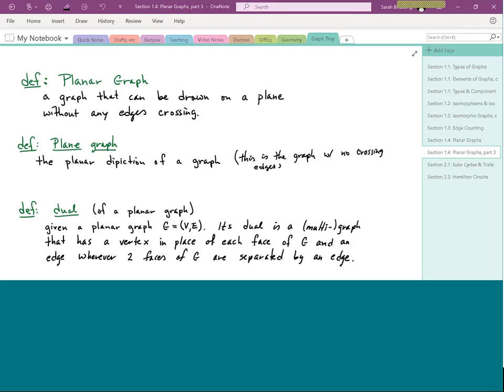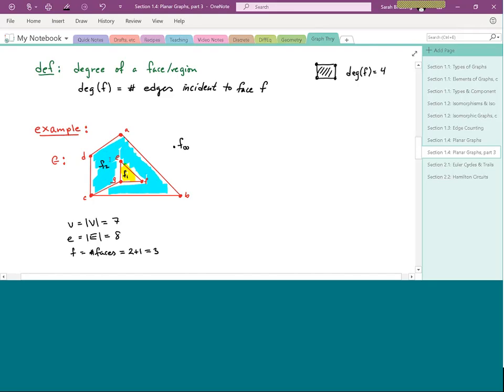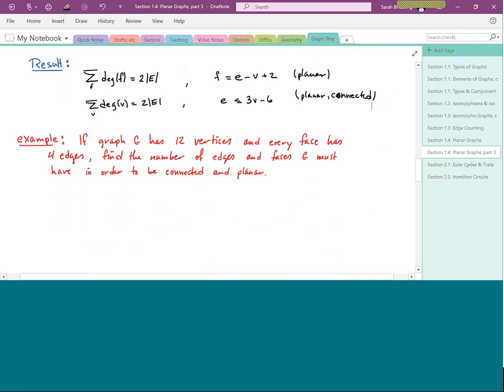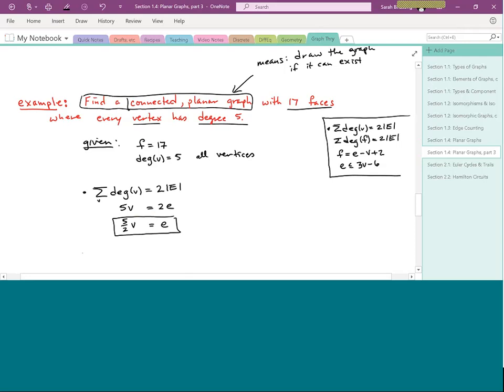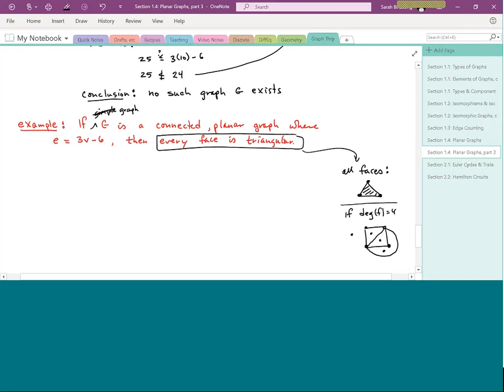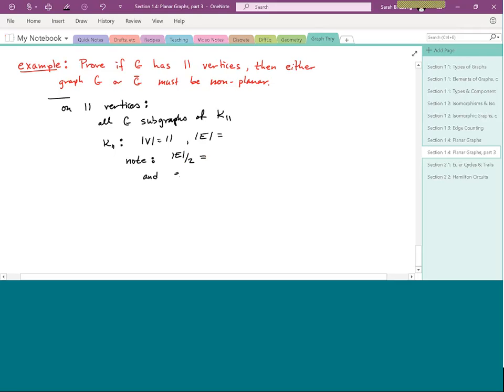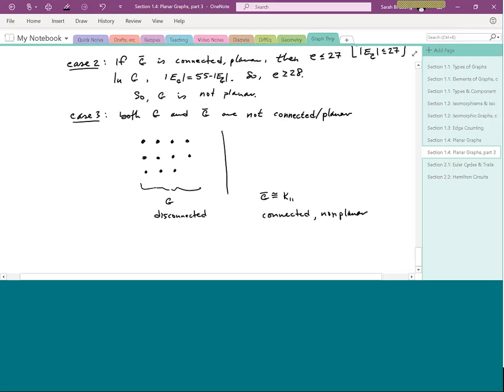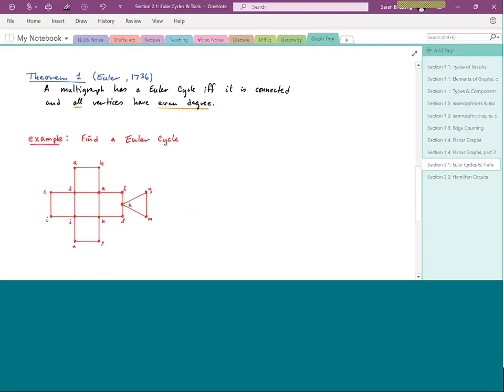Planar Graphs, part 3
This video goes over examples using Euler's formula.